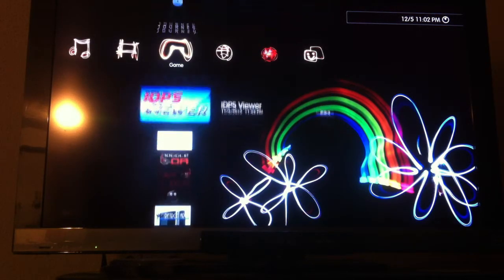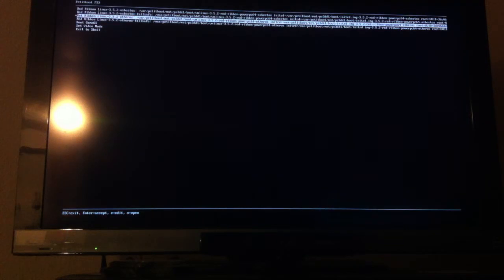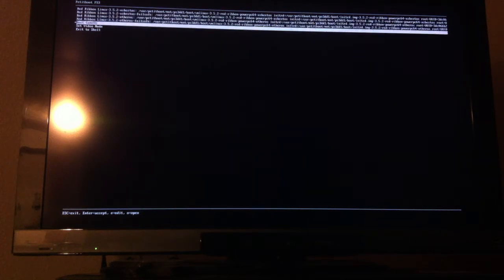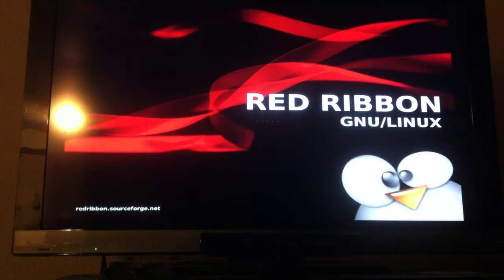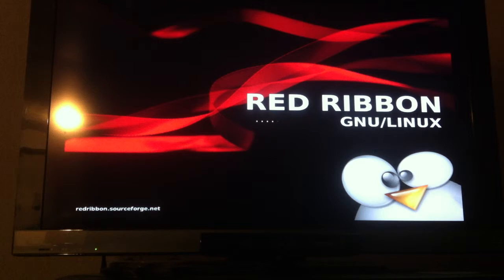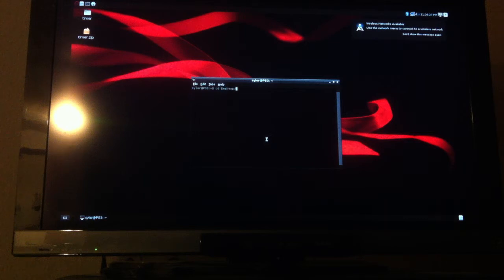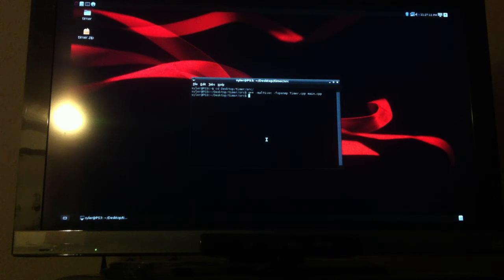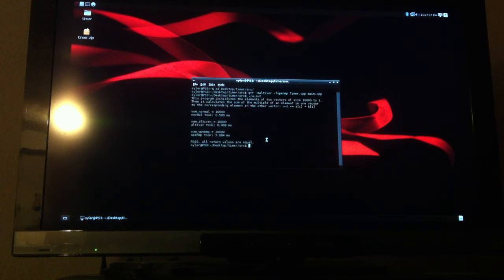Homebrew on the PS3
Running code on my PS3.